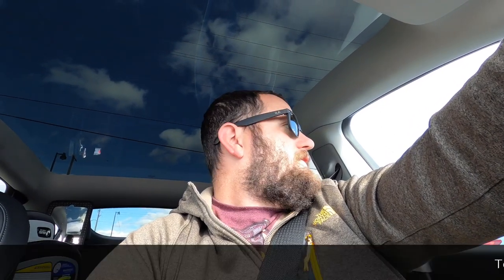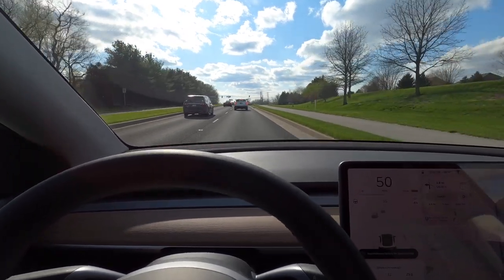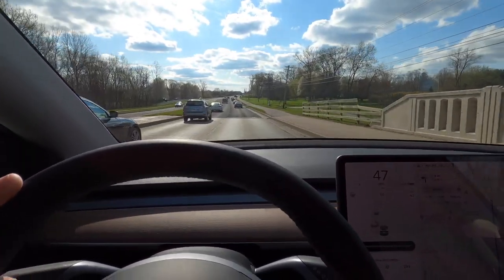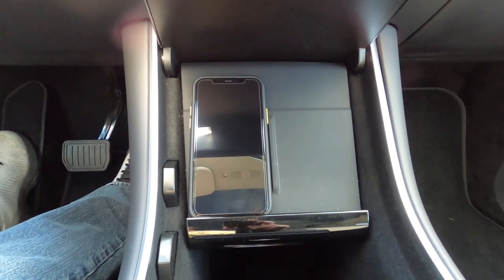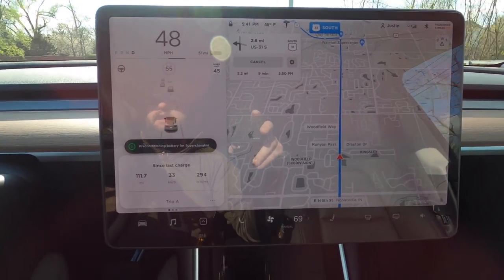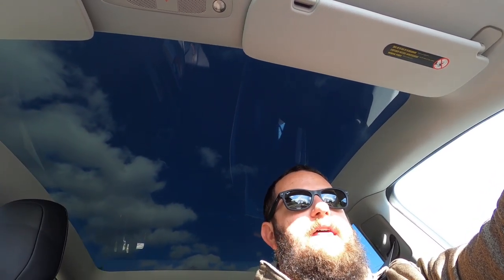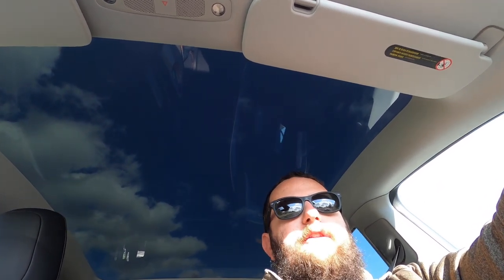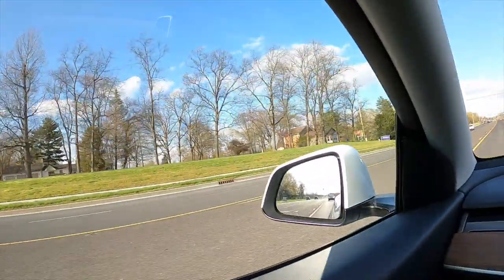Tesla Model Y Driving Review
Driving review of our Tesla Model Y. I talk about the ride, the seats, some of the features and the overall feel of the car.